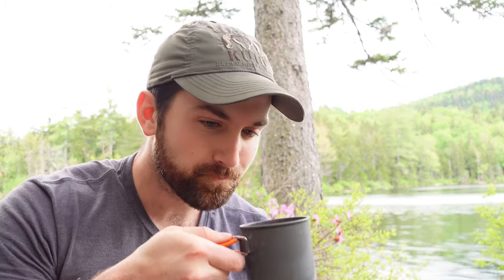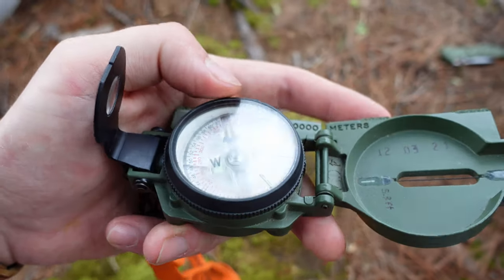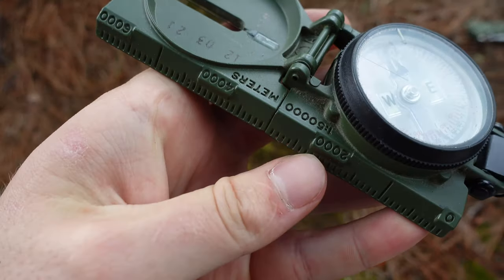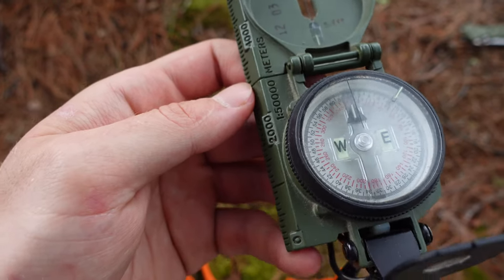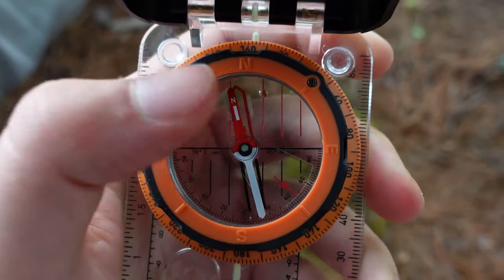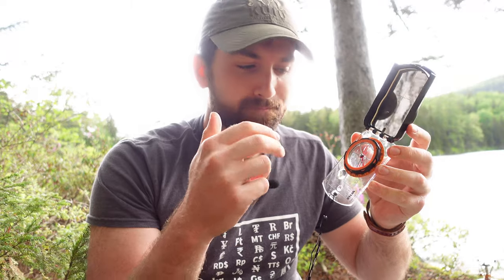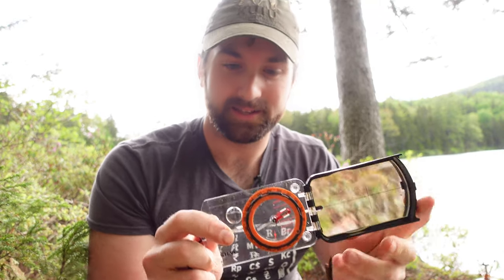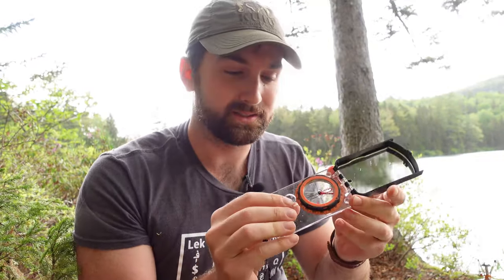You Need These Compasses: Lensatic and Baseplate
Surprisingly, not many outdoorsman have a lot of experience with compasses. Let's discuss the best compass to use and why I recommend you get yourself two.